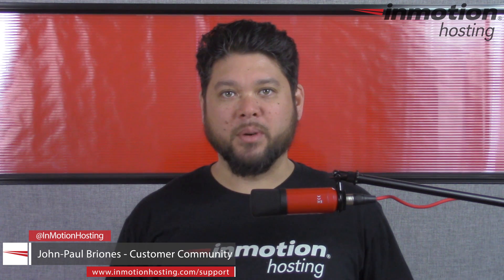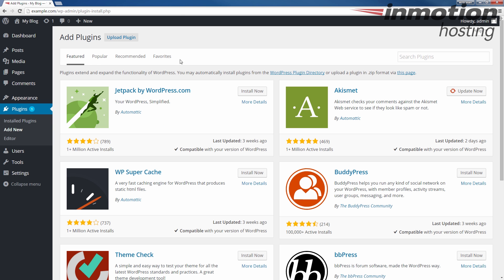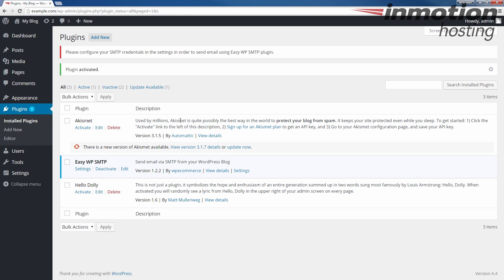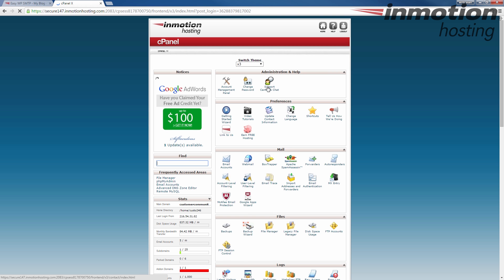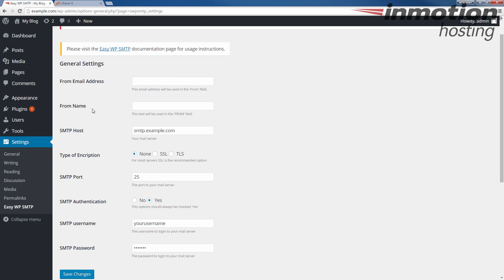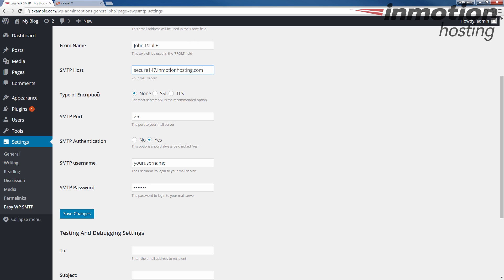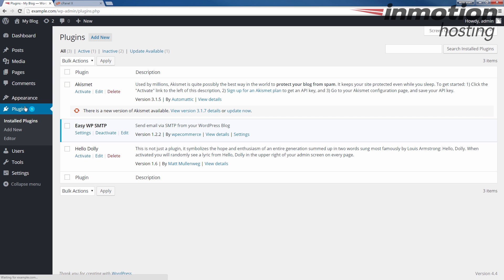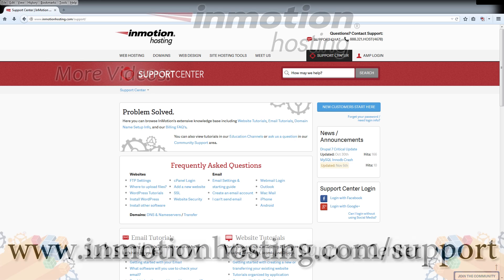How to Install & Setup Easy WP SMTP in WordPress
Learn how to use SMTP in WordPress with this video guide. We walk you through installing the Easy WP SMTP plugin, and then show you how to find and configure your SMTP settings. Below is an outline of the steps.

How to Install and Setup Easy WP SMTP in WordPress:

1. Login to your WordPress Dashboard.
2. Click "Plugins" in the navigation menu.
3. Click the "Add New" link.
4. Search for "Easy WP SMTP" on the "Add Plugins" page, then hit "Enter".
5. Click "Install Now" next to Easy WP SMTP.
6. Click the "Activate Plugin" link.
7. Click "Settings" next to the Easy WP SMTP plugin.
8. Fill in your "SMTP" settings, then click the "Save Changes" button.

Get 1 year of WordPress Hosting for just $10!